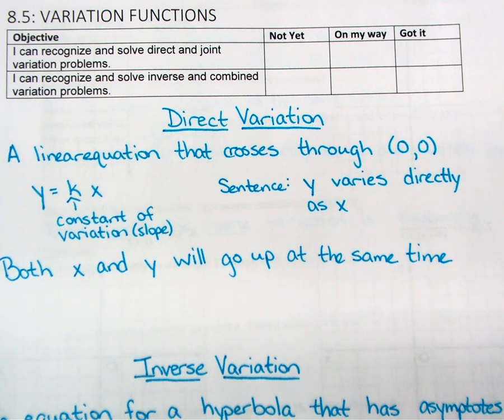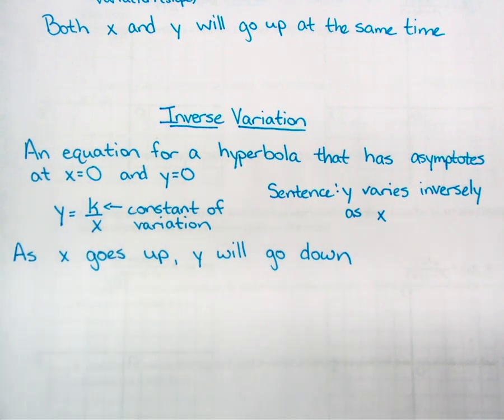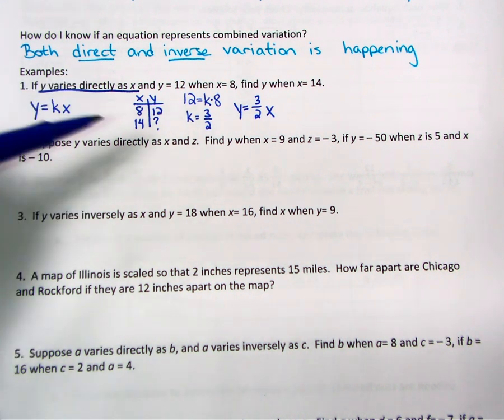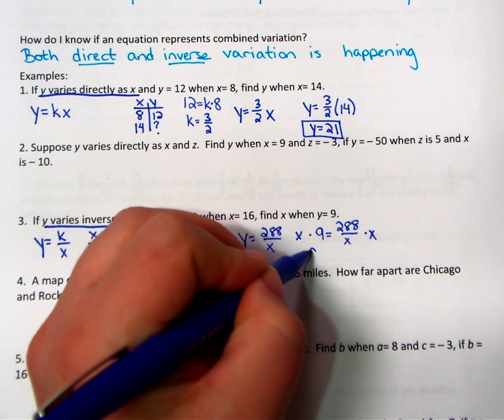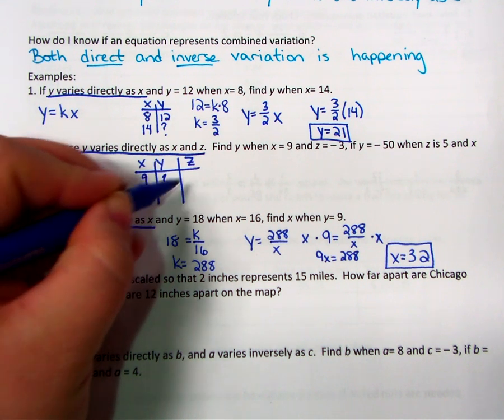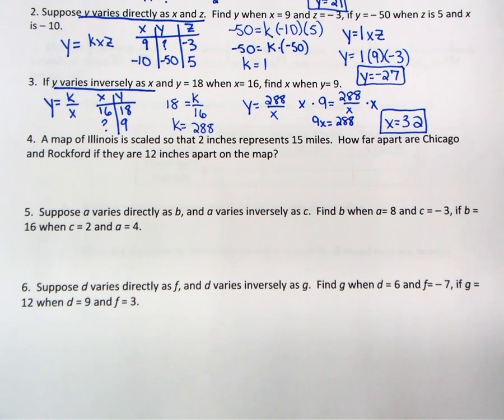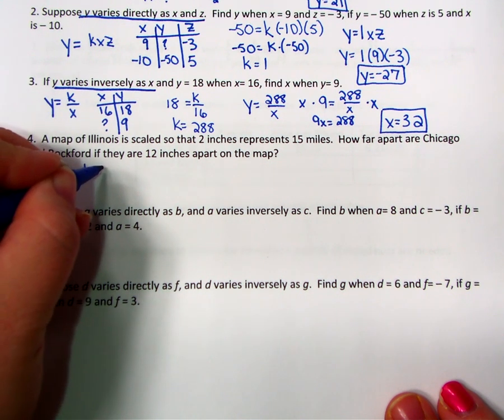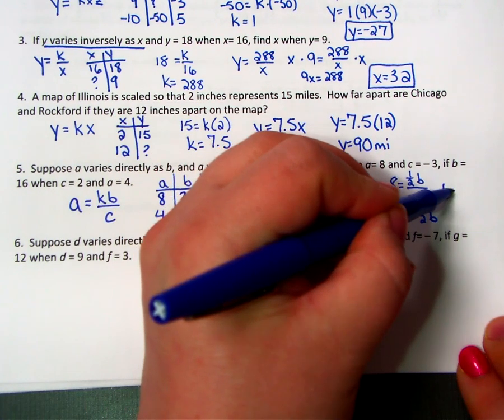8.5 Variation functions